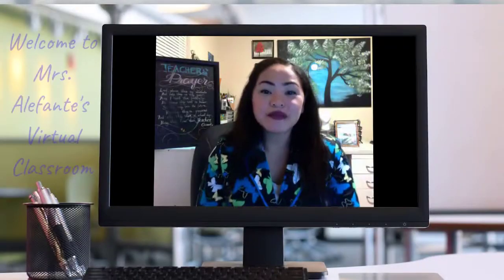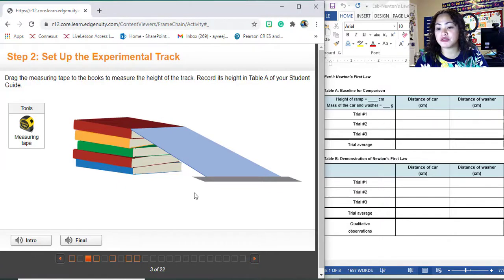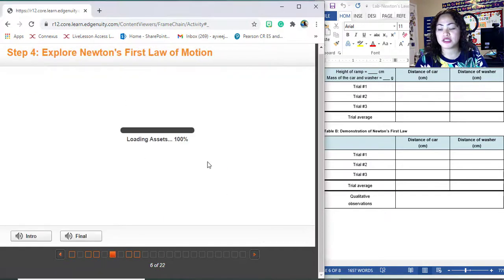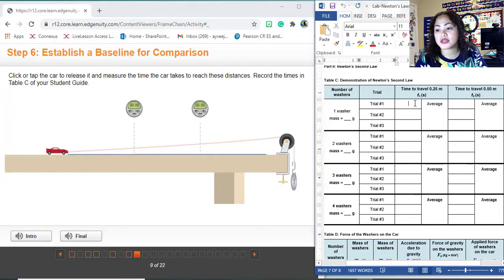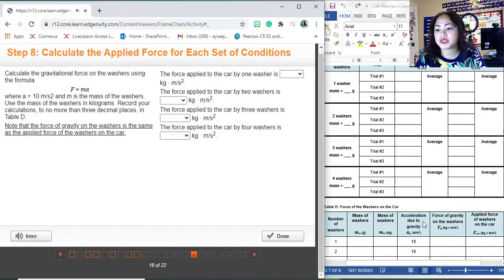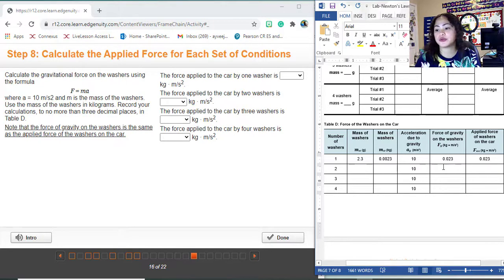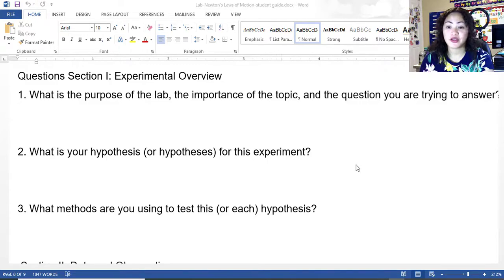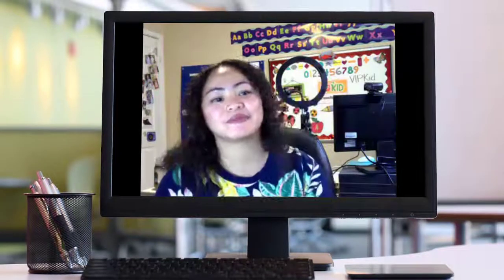NEWTON'S LAWS OF MOTION ||EDGENUITY VIRTUAL LAB PORTFOLIO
THIS IS JUST A GUIDE.

My channel presents science, arts, craft, travels, teaching, health, and lifestyle. I am passionate about sharing my skills and knowledge, and I am looking forward to expanding my virtual community and family with all of you! Thank you for your support! Cheers to more meaningful vlogs for all of you!  God Bless Us All!